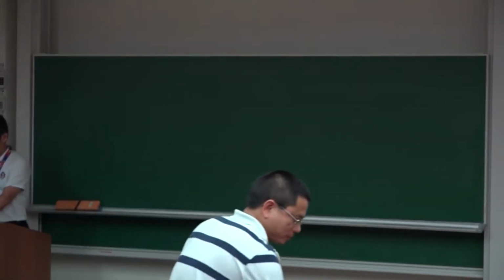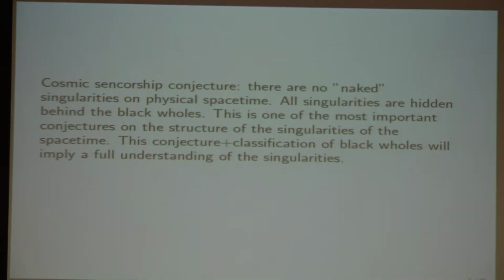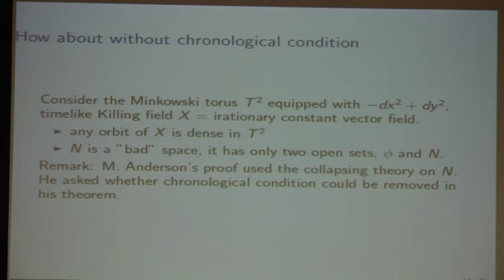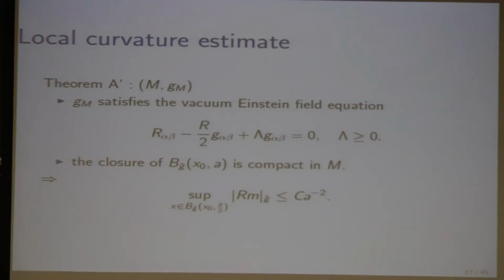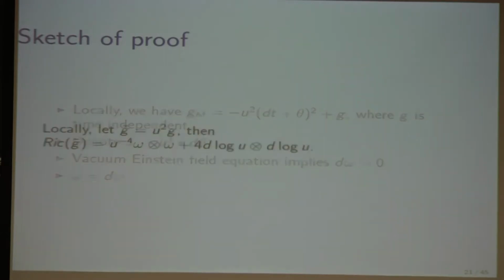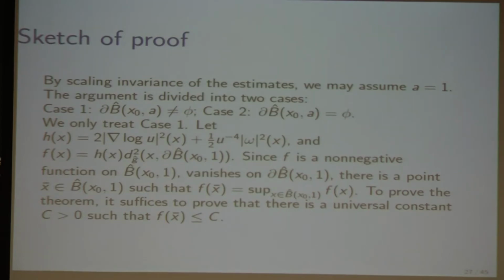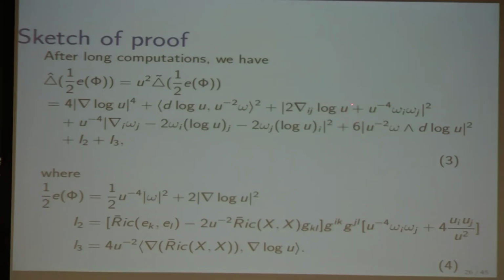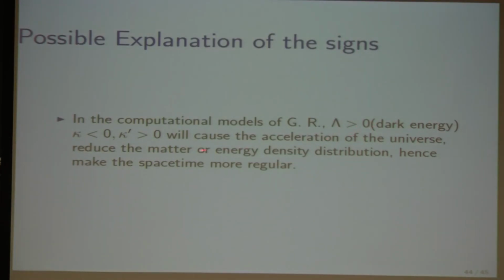2017 NCTS Mini Course and Workshop on Ricci Flow and Related Aspects 0613 Talk35